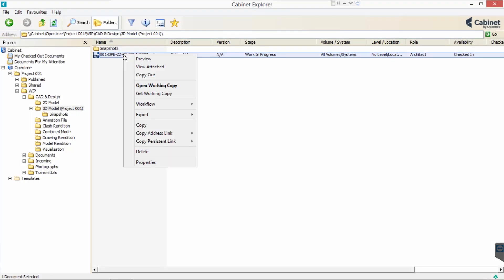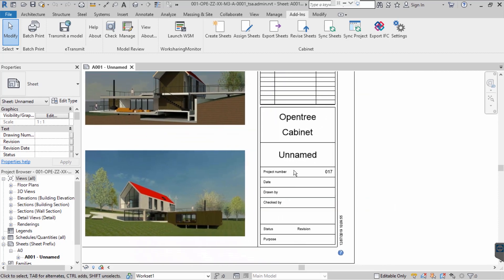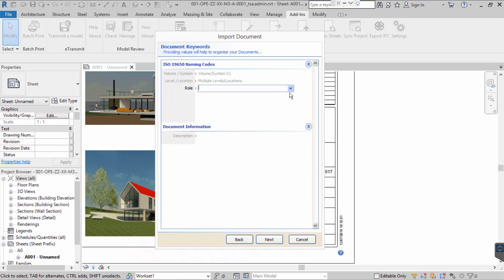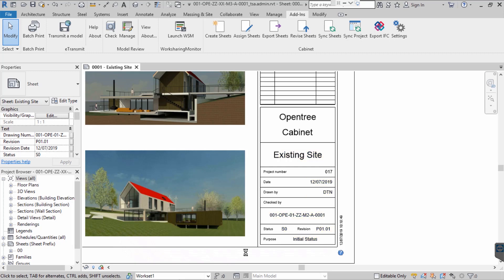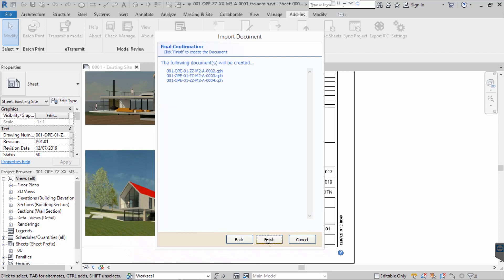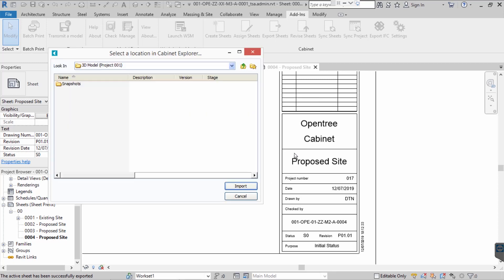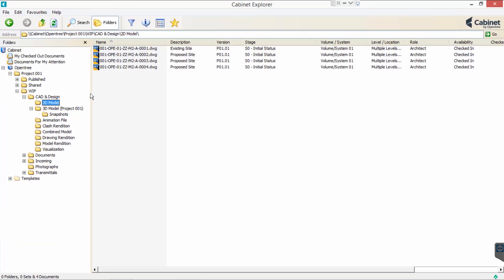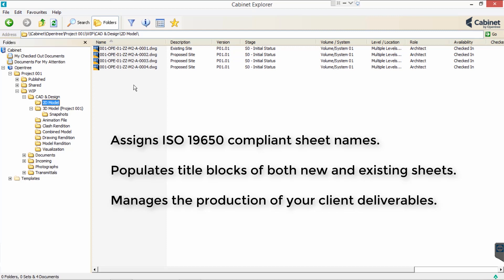Revit Document Management – Managing Revit Sheets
In this video we will be demonstrating how to enhance your Revit document and Revit sheet management workflows whilst easily assigning ISO 19650 compliant Revit sheet names using Cabinet document management software.
We also show how the software significantly reduces document control checking time by automatically populating title blocks through intelligent data linking back to the Revit drawing sheets.